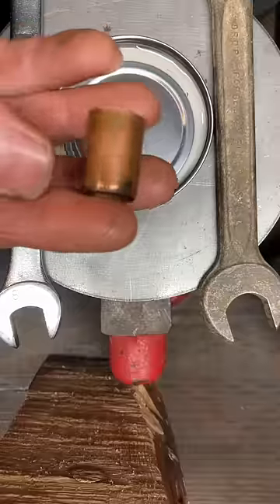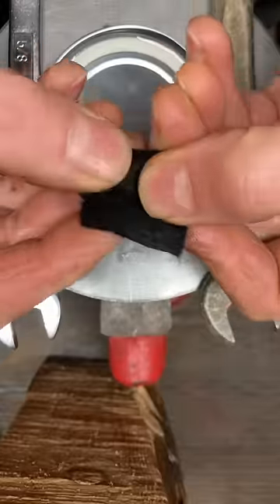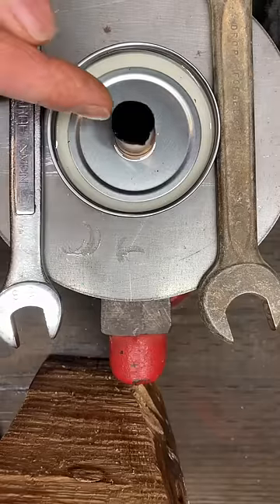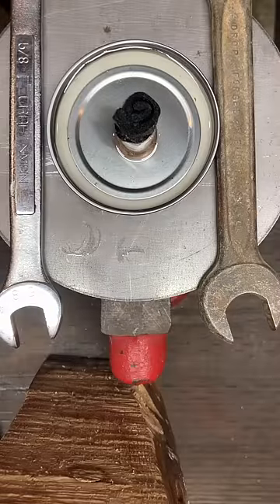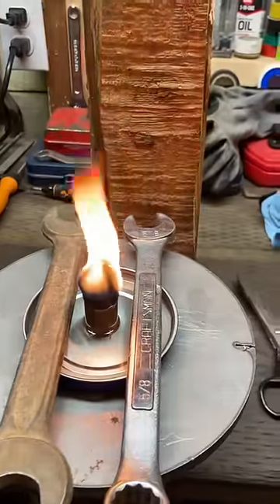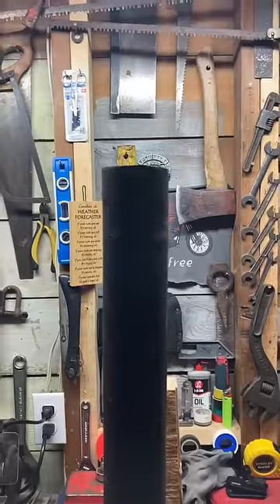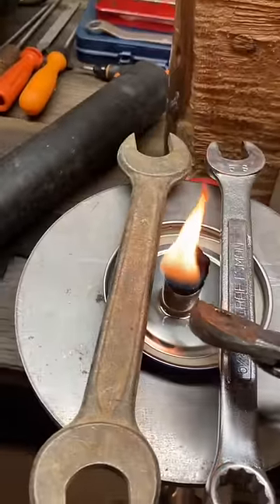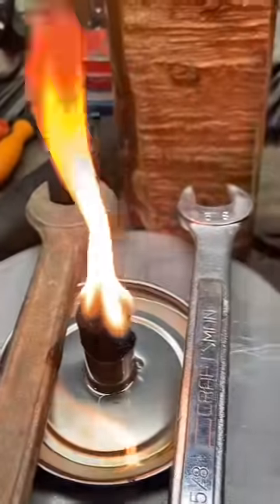This Wick's INGENIOUS! 🔥🤔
Carbon Felt has many uses but have you heard of this one? The Ingenious Wick? It is not flammable but it makes a great wick! I know it sounds contradictory but it's true! Because it's not flammable this wick will last a very long time! Once veggie oil has wicked the felt holds a flame! A great bushcraft survival hack! Bring along some compact lightweight carbon felt & oil and you have an emergency heater/stovetop! ⚠️Caution: If you try this use In Well Ventilated Area or Pipe Chimney to Outdoors! & Never leave Unattended. Fyi the wrenches are used to allow air to the flame, otherwise it would go out with the chimney directly in the oil. You don't have to use copper if you're worried about fumes, the coupling is just a vessel for the carbon felt, use stainless steel or??? This is just a test to see how well the carbon felt wicks a heavier oil and holds a flame. I was just using what I had on hand. NO I didn't steal this idea from another channel on YouTube, my father told me about it, yes he watched other videos on the subject. This is nothing new, there are other videos out there on the subject, I just made a short form, people do this all the time. There is a more in depth video on the subject on Robert Murray-Smiths Channel TnT if anyone is interested. I ordered the carbon felt on Amazon. Other felts will not work or will not last because they are not fireproof. Check out part 2 & 3 both short videos!